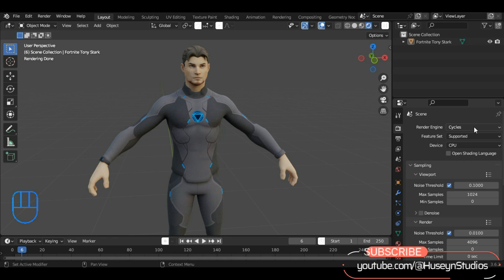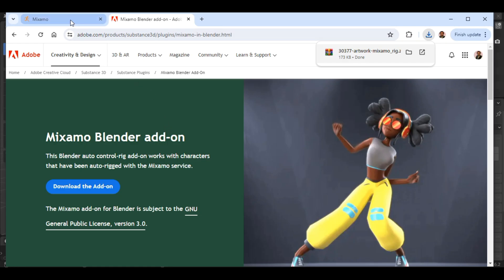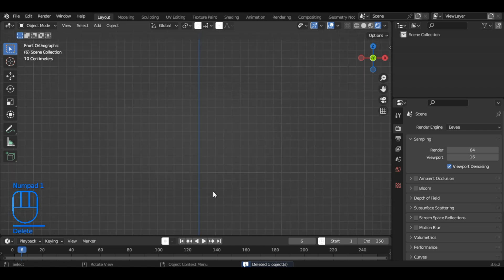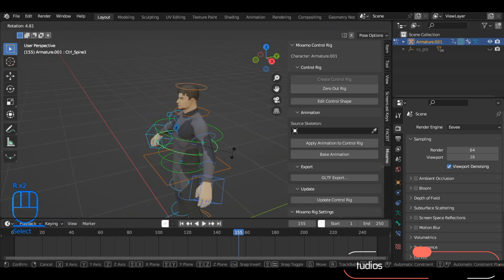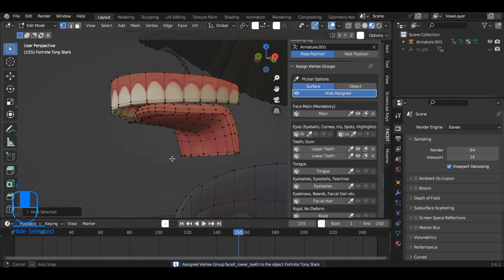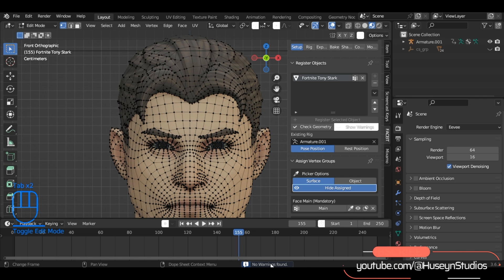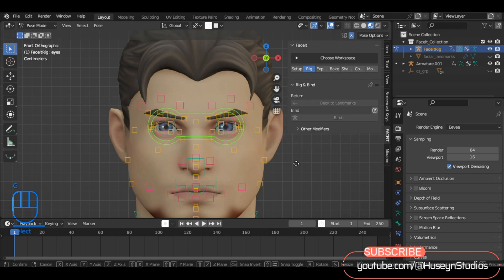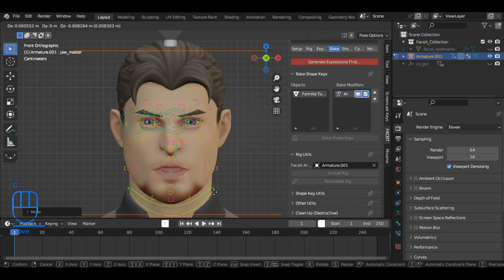Master Animation: Rigging 3D Characters with Mixamo and Faceit in Blender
Learn how to master animation with Mixamo and Faceit in Blender to create stunning Animations of 3D characters. Perfect for beginners and advanced animators alike!